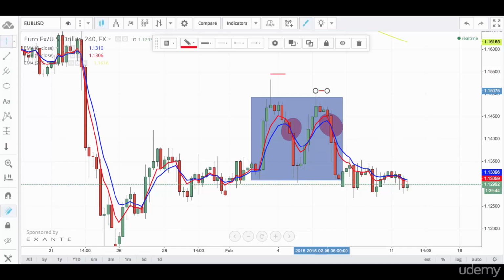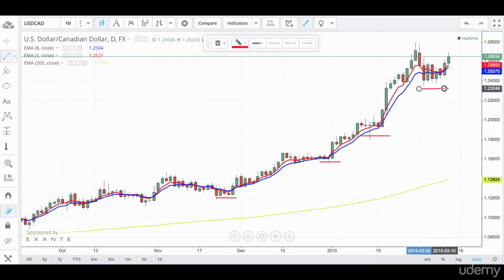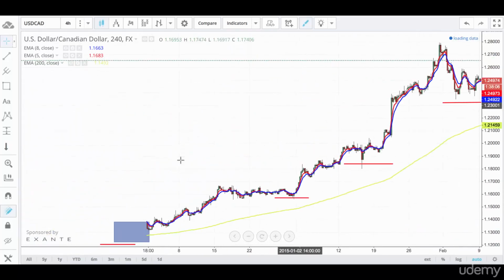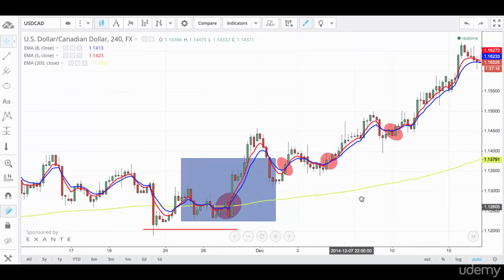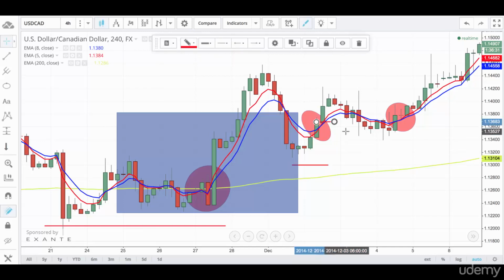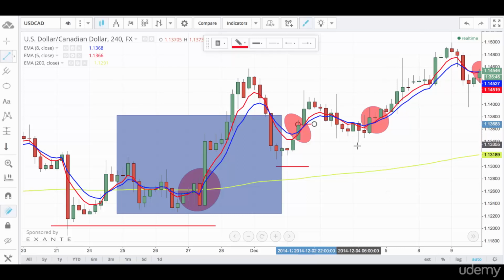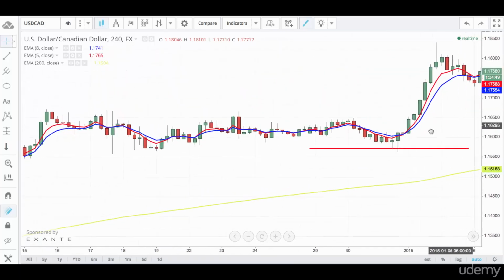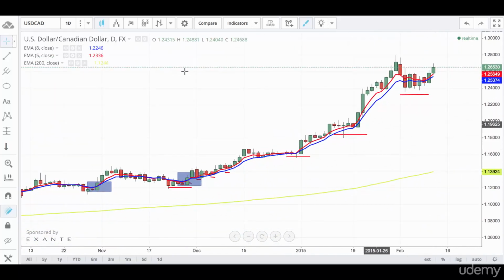008 A Real Trading Example With A RiskReward Ration 123